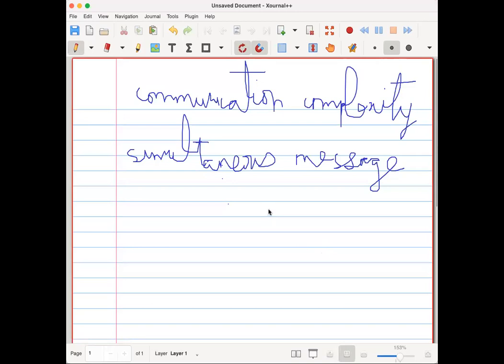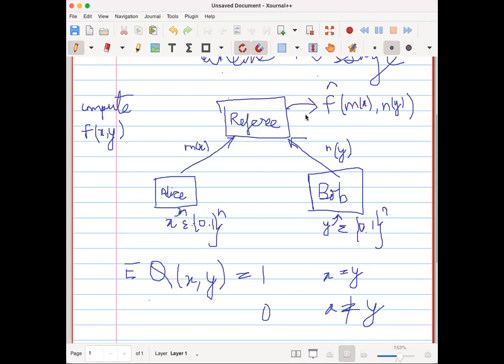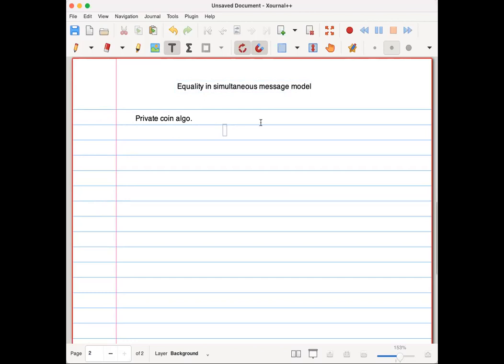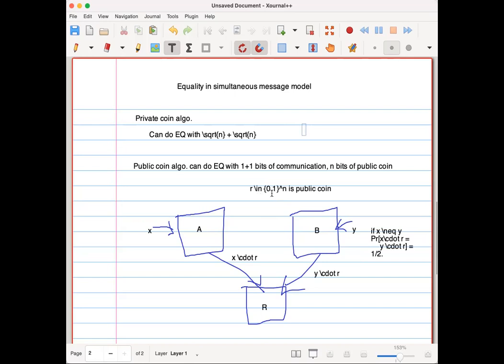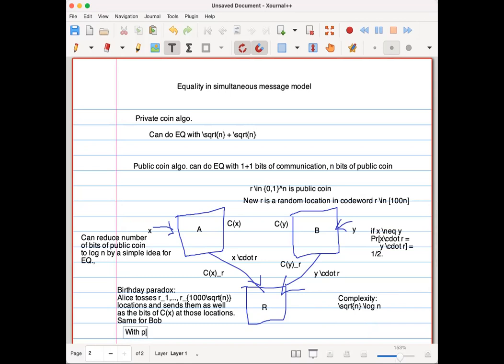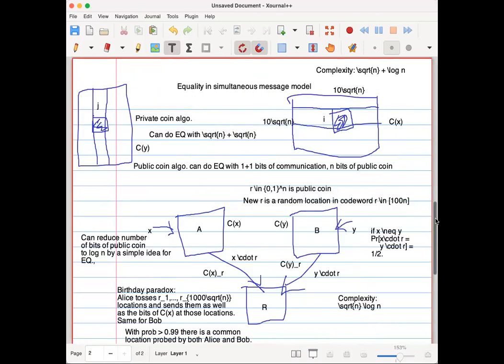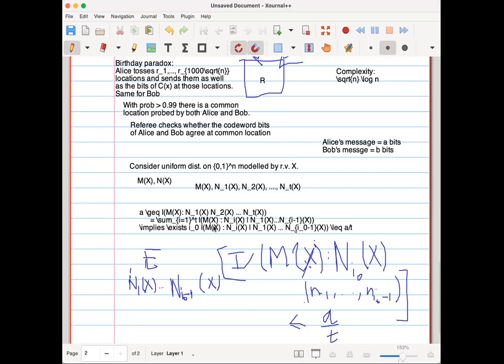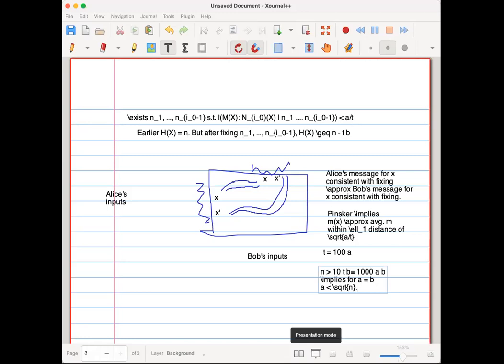Lecture 11: September 28, 2021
Introduction to communication complexity, simultaneous message bounds for equality